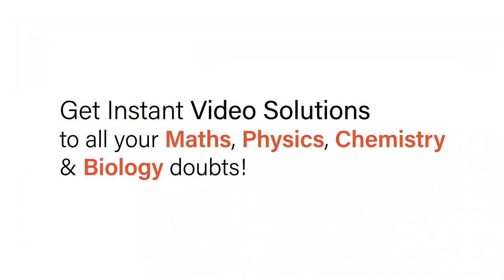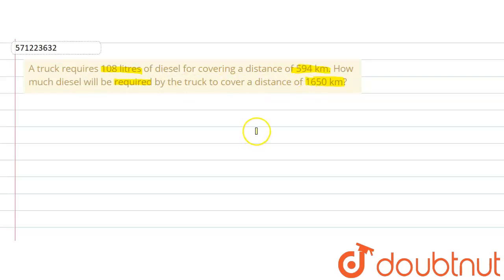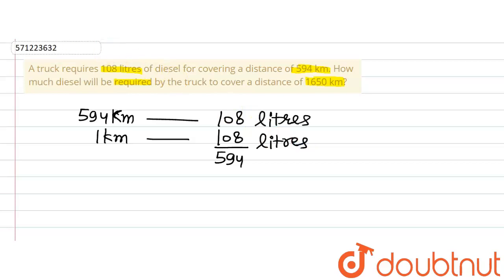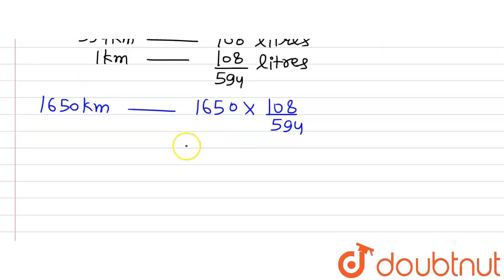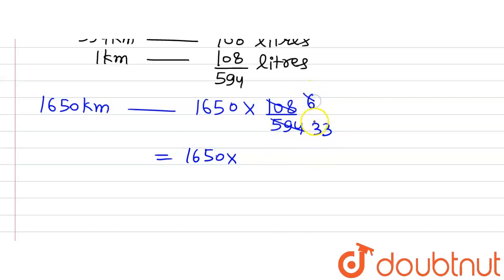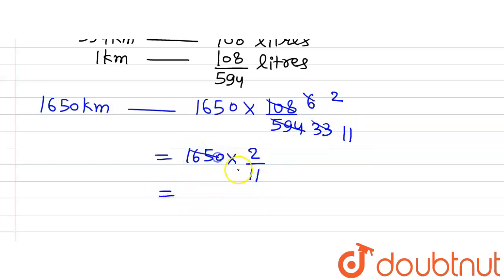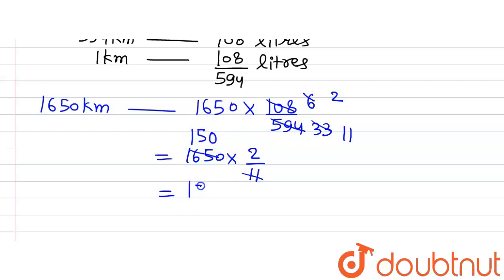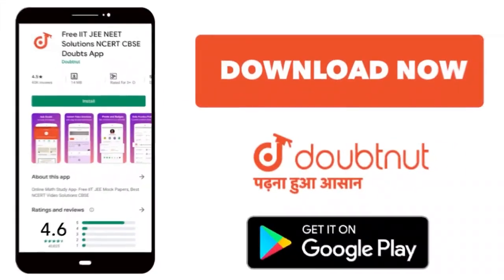A truck requires 108 litres of diesel for covering a distance of 594km. How much diesel will be ...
A truck requires 108 litres of diesel for covering a distance of 594km. How much diesel will be required by the truck to cover a distance of 1650km?
Class: 6
Subject: MATHS
Chapter: RATIO AND PROPORTION
Board:CBSE

👉 Have Any Query? Ask Us.

Our Telegram Pages:
class 6
6 class ka math syllabus